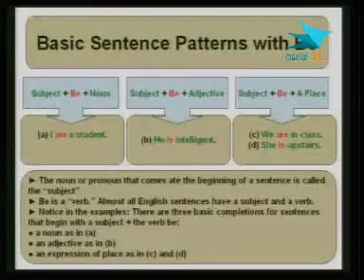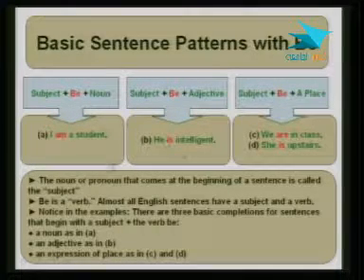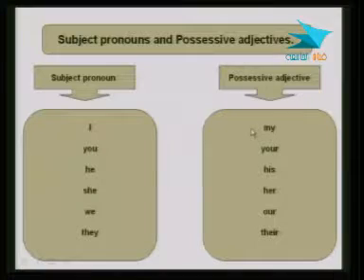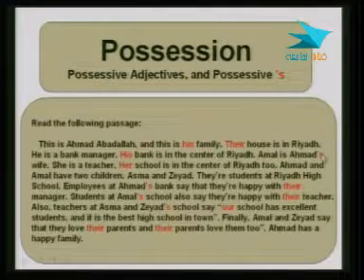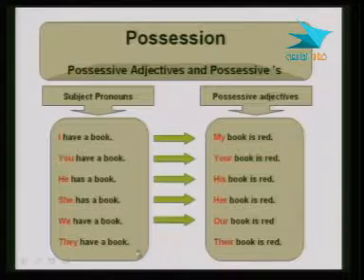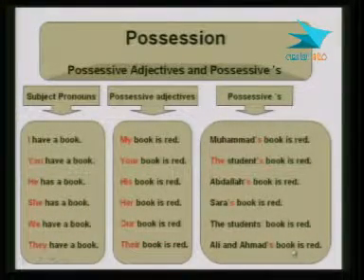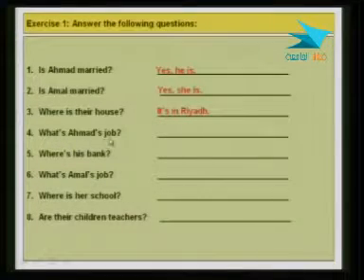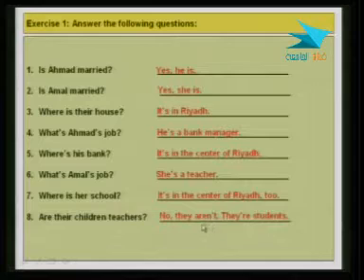إنجليزي 2 (نجل 141) محاضرة 12 من 30